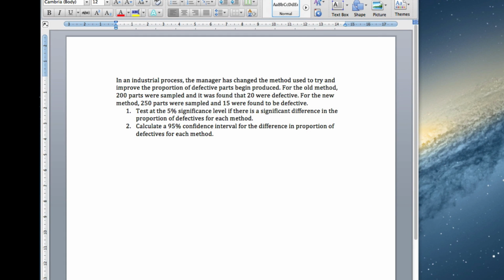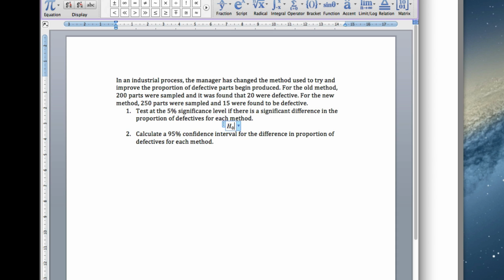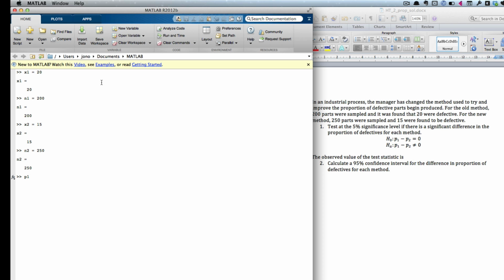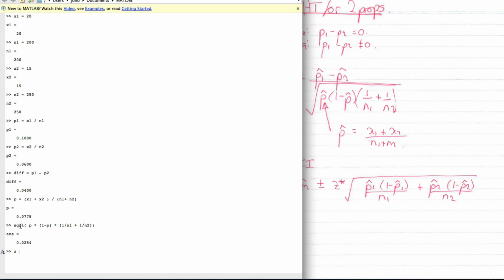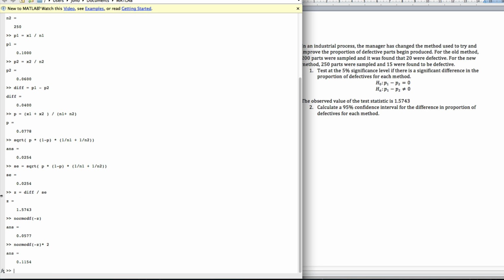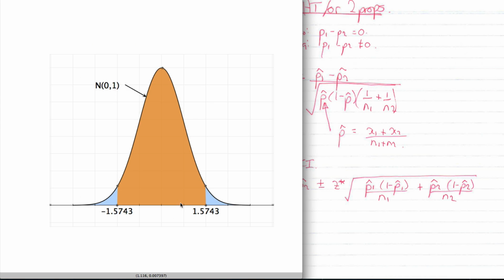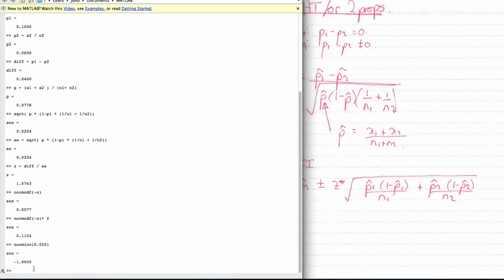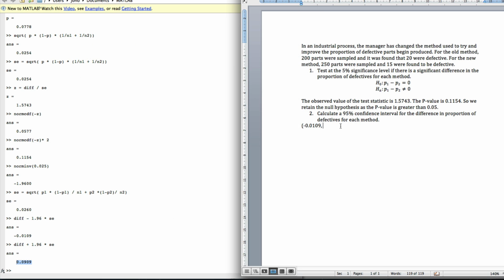Hypothesis test for two proportions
Example of hypothesis test for two proportions in matlab